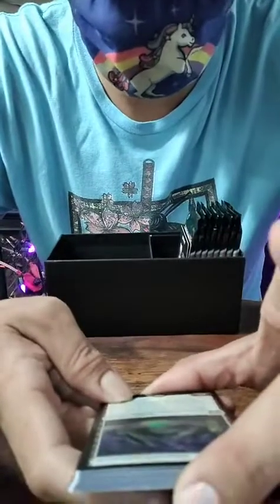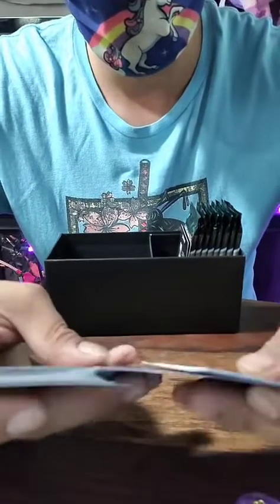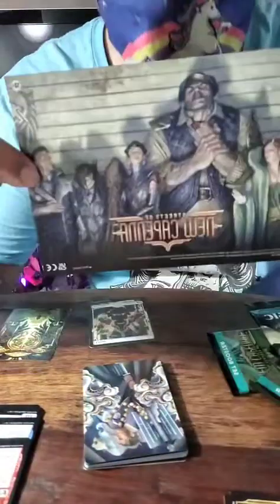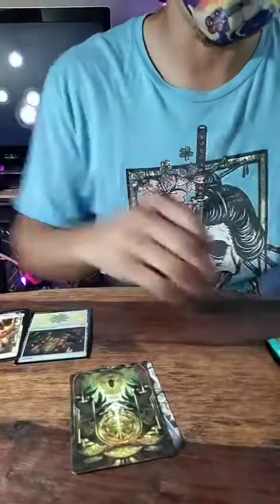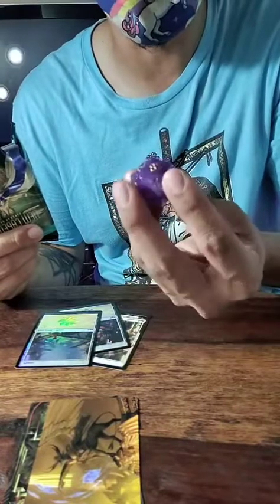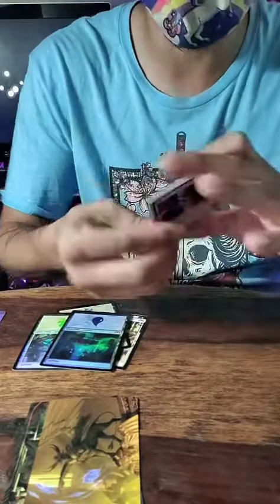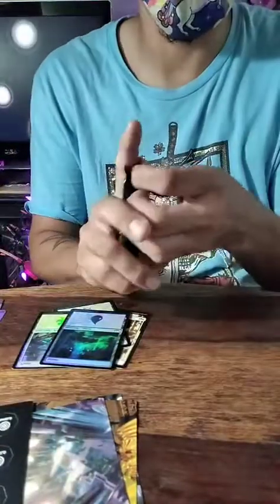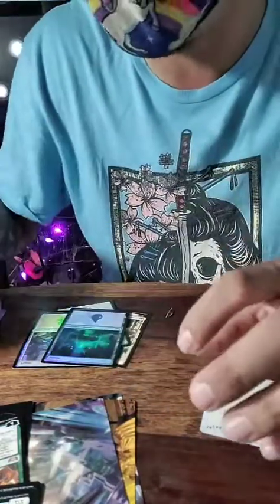streets of new capenna bundle